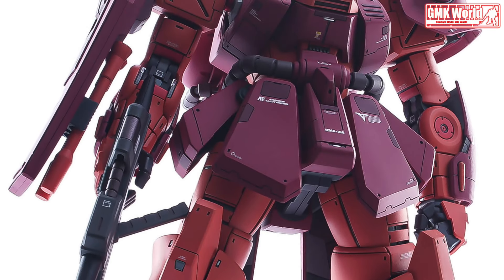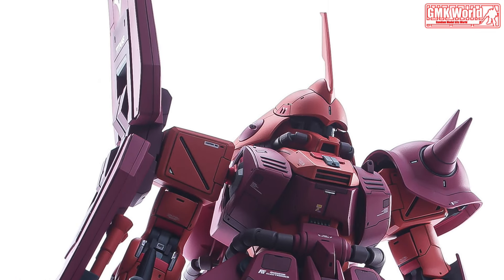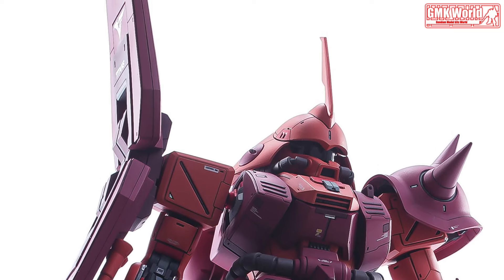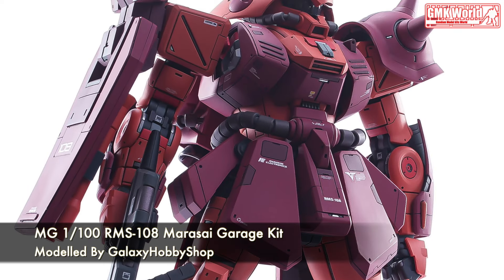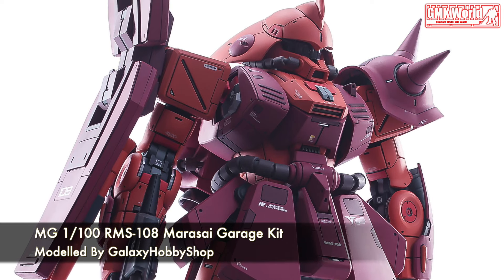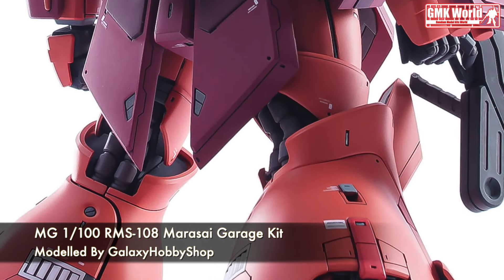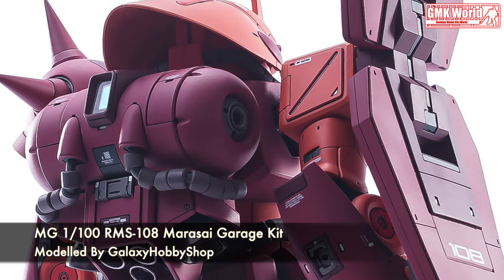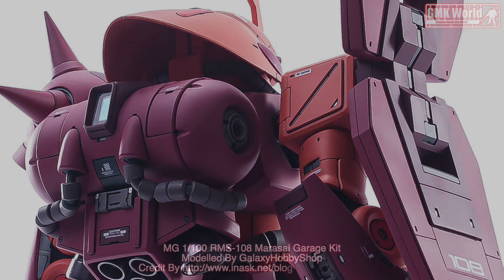MG 1/100 RMS-108 Marasai Garage Kit - Custom Build(マラサイ)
Modelled By GalaxyHobbyShop

The RMS-108 Marasai (also known as the MSA-002 Marasai) is a second-generation mobile suit introduced in the anime Mobile Suit Zeta Gundam.